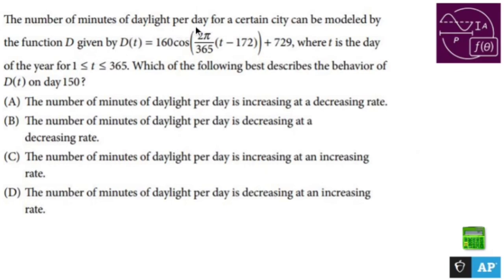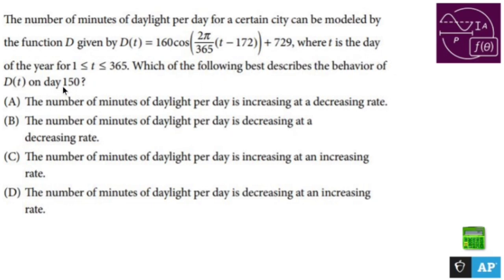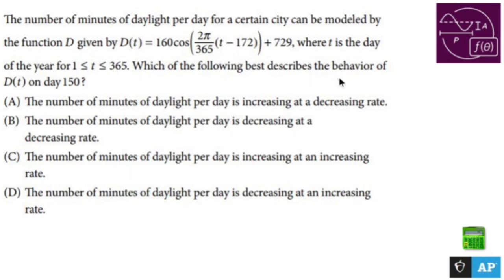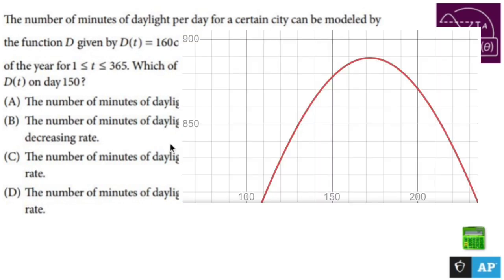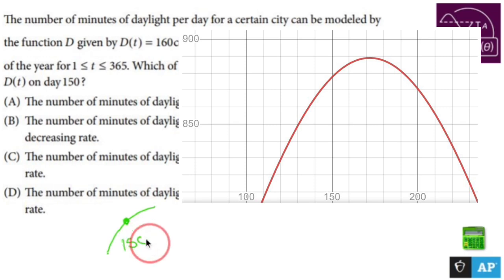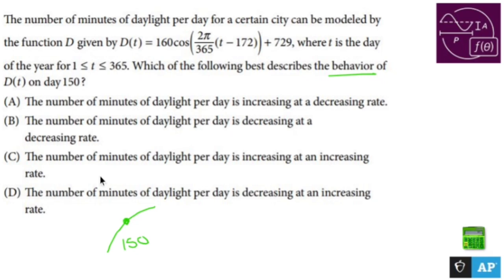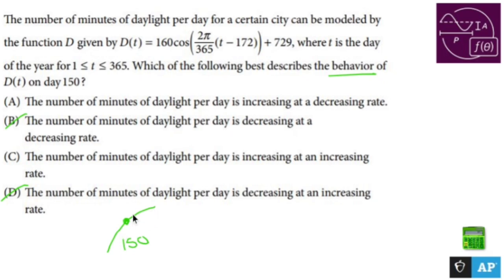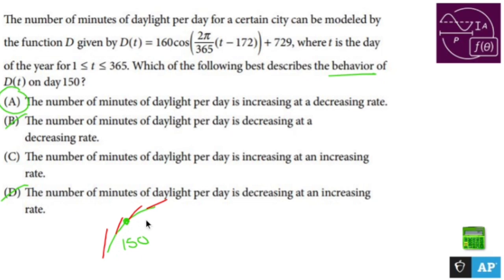AP Precalculus Test Prep - Increasing at a Decreasing Rate (with Calculator) (Multiple Choice)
This video goes over how graph a cosine function and determine the behavior of the function at a specific point.

1.1 Change in Tandem
1.2 Rates of Change
1.3 Rates of Change in Linear and Quadratic Functions
1.4 Polynomial Functions and Rates of Change
1.5 Polynomial Functions and Complex Zeros
1.6 Polynomial Functions and End Behavior
1.7 Rational Functions and End Behavior
1.8 Rational Functions and Zeros
1.9 Rational Functions and Vertical Asymptotes
1.10  Rational Functions and Holes
1.11  Equivalent Representations of Polynomial and Rational Expressions
1.12  Transformations of Functions
1.13  Function Model Selection and Assumption Articulation
1.14  Function Model Construction and Application
2.1 Change in Arithmetic and Geometric Sequences
2.2 Change in Linear and Exponential Functions
2.3 Exponential Functions
2.4 Exponential Function Manipulation
2.5 Exponential Function Context and Data Modeling
2.6 Competing Function Model Validation
2.7 Composition of Functions
2.8 Inverse Functions
2.9 Logarithmic Expressions
2.10  Inverses of Exponential Functions
2.11  Logarithmic Functions
2.12  Logarithmic Function Manipulation
2.13  Exponential and Logarithmic Equations and Inequalities
2.14  Logarithmic Function Context and Data Modeling
2.15  Semi-log Plots
3.1 Periodic Phenomena
3.2 Sine, Cosine, and Tangent
3.3 Sine and Cosine Function Values
3.4 Sine and Cosine Function Graphs
3.5 Sinusoidal Functions
3.6 Sinusoidal Function Transformations
3.7 Sinusoidal Function Context and Data Modeling
3.8 The Tangent Function
3.9 Inverse Trigonometric Functions
3.10  Trigonometric Equations and Inequalities
3.11  The Secant, Cosecant, and Cotangent Functions
3.12  Equivalent Representations of Trigonometric Functions
3.13  Trigonometry and Polar Coordinates
3.14  Polar Function Graphs
3.15  Rates of Change in Polar Functions
4.1 Parametric Functions
4.2 Parametric Functions Modeling Planar Motion
4.3 Parametric Functions and Rates of Change
4.4 Parametrically Defined Circles and Lines
4.5 Implicitly Defined Functions
4.6 Conic Sections
4.7 Parametrization of Implicitly Defined Functions
4.8 Vectors
4.9 Vector-Valued Functions
4.10  Matrices
4.11  The Inverse and Determinant of a Matrix
4.12  Linear Transformations and Matrices
4.13  Matrices as Functions
4.14  Matrices Modeling Contexts

Nick Perich
Norristown, Pa .